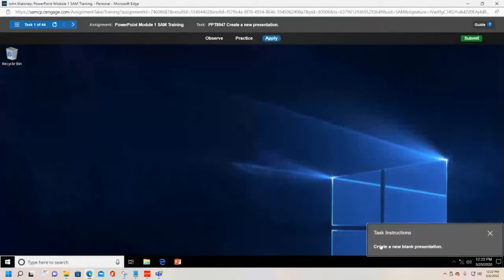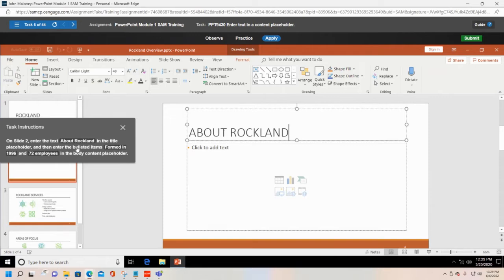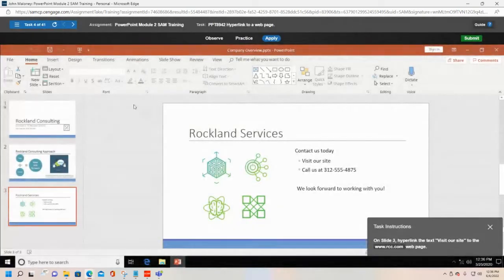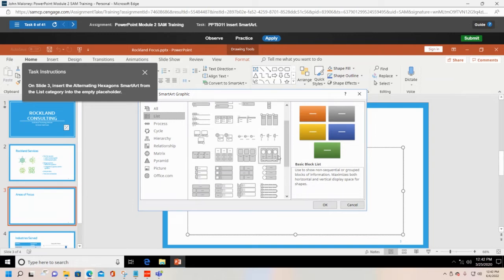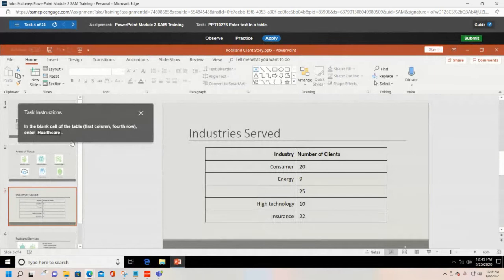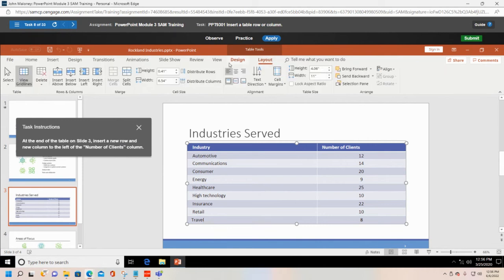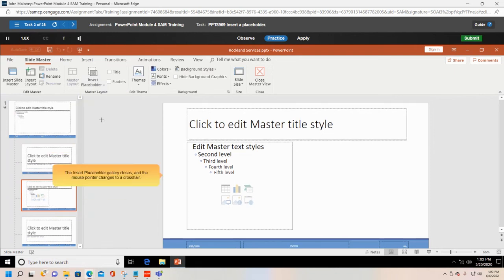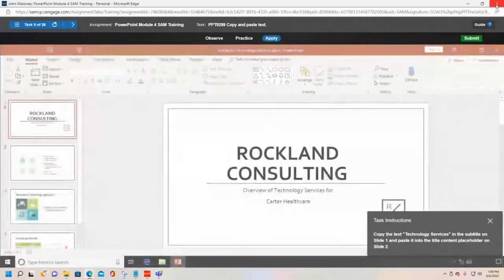MS PowerPoint MindTap Training Demonstration Professor Maloney June 6 2022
This 49-minute video recording demonstrates the first eight tasks for each of the four PowerPoint training modules at the MindTap site for this class. Professor Maloney on June 6_2022.